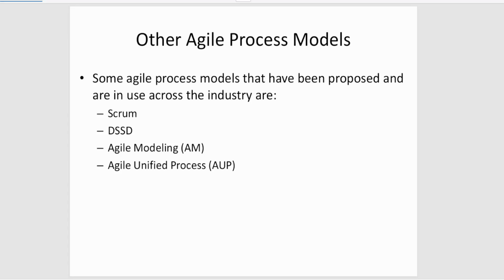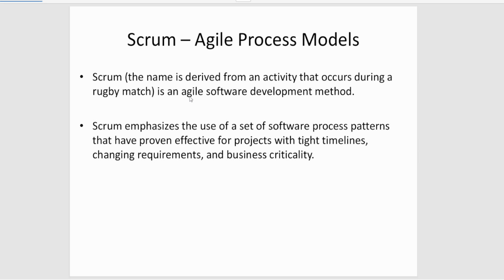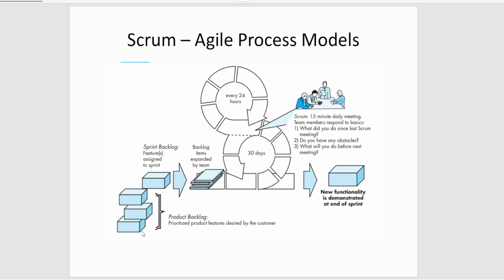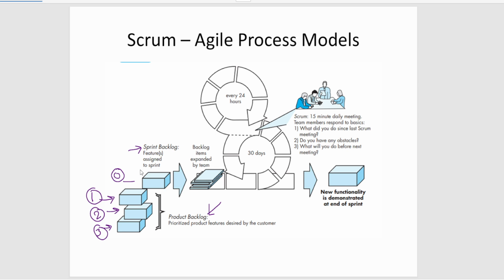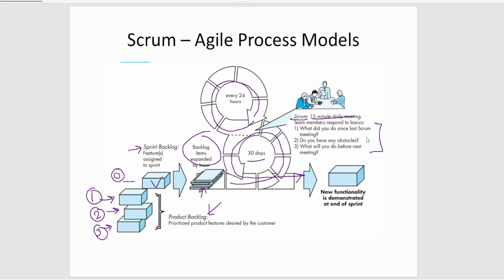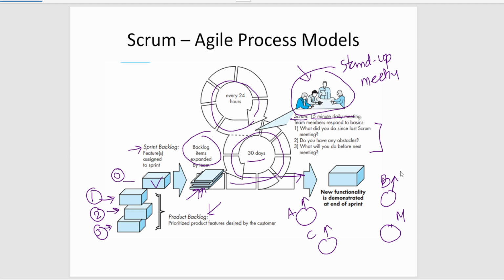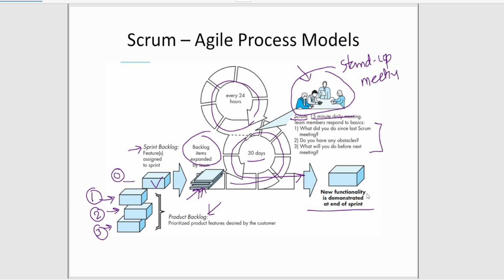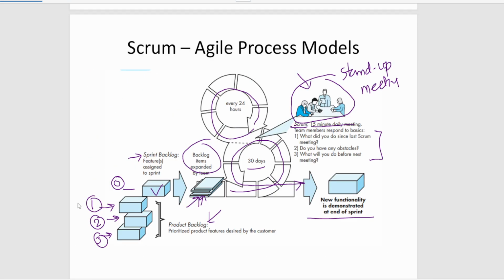SE-1.13-Scrum Process Model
The scrum process model is one of the most widely used development model in agile development.

It takes care of customers' requirements in a prioritized manner. We had discussed the following terms used in agile work flow in this video.

1. Product Backlog
2. Sprint Backlog
3. Scrum meeting